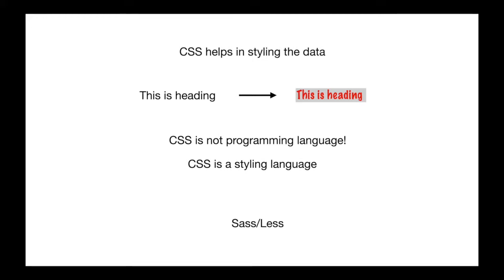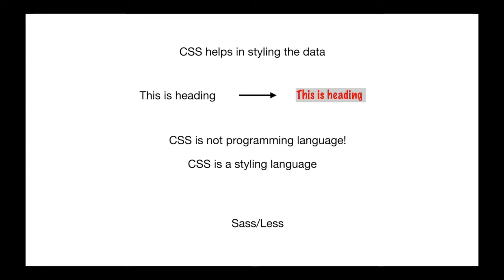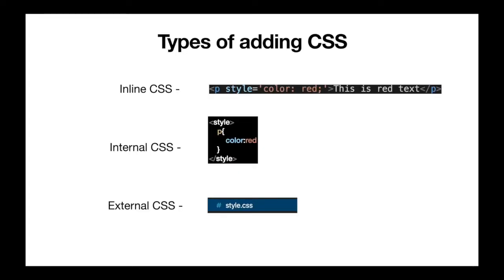CSS - 1 Introduction to css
This video is a part of full course on 'Web GIS Development' which can be found
I'm a full stack web GIS developer, and I love sharing my knowledge specially with people who are enthusiastic about GIS but doesn't know how to get into coding.
If you liked this video and want to learn complete web gis development right from HTML all the way to create these awesome applications, Do checkout my course on udemy at :